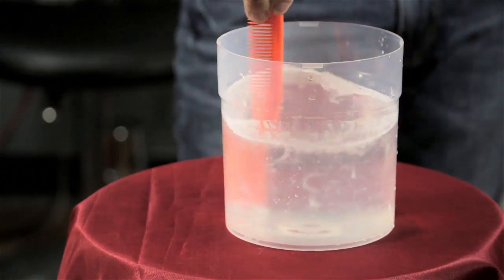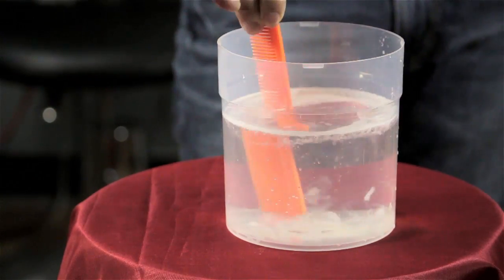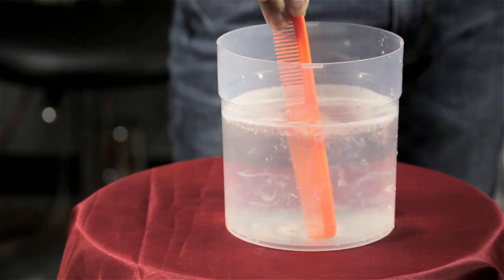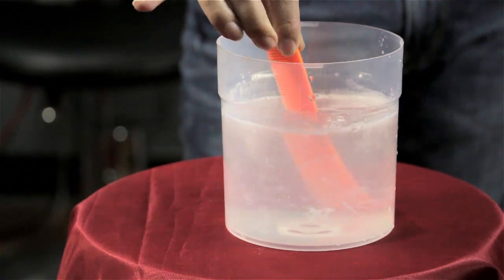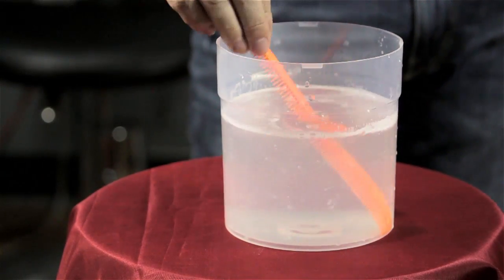How to Clean Pomade Combs : Hair Care & Beauty Tools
Cleaning pomade combs is something that you would do with some shampoo and other tools. Clean pomade combs with help from an experienced beauty professional in this free video clip.

Series Description: The tools of the beauty trade will have you looking your best each and every day, no matter what. Find out about hair care and caring for your beauty tools with help from an experienced beauty professional in this free video series.